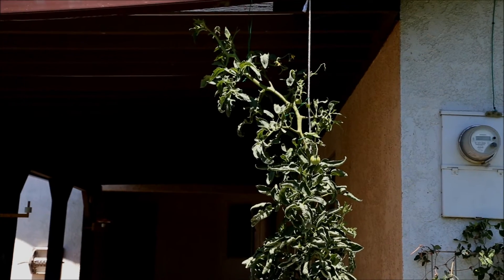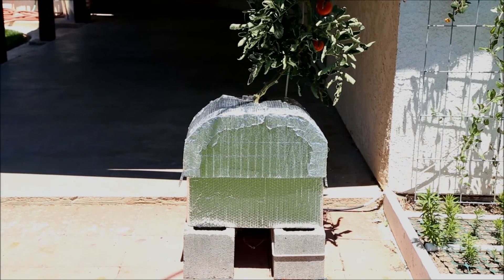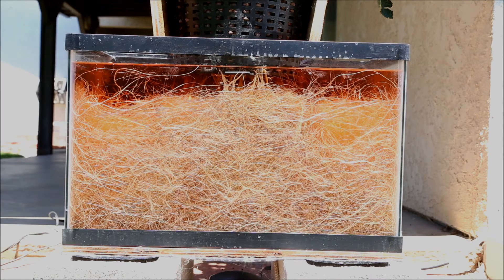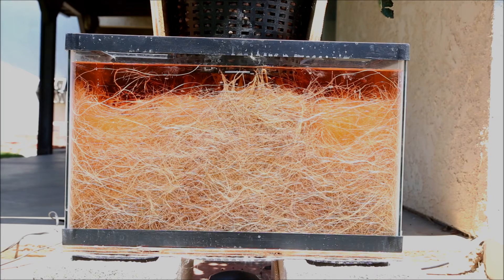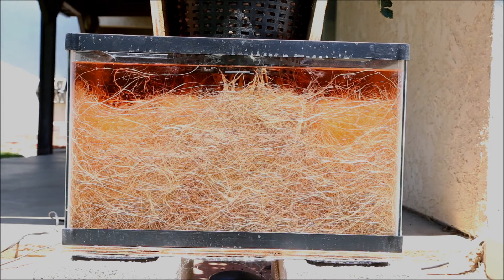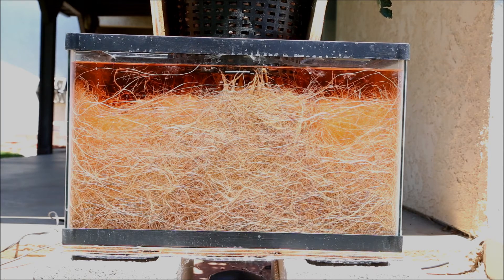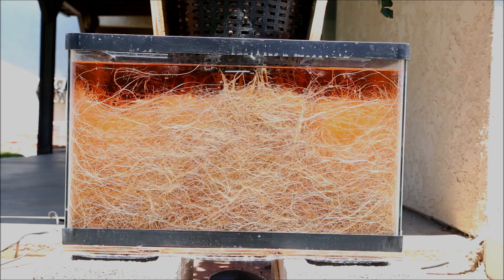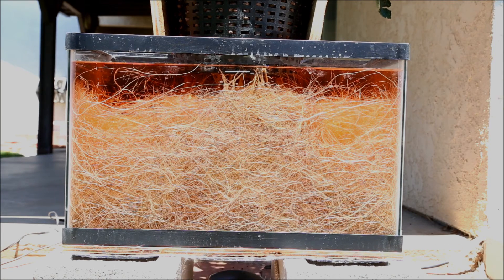The Joy of Aquarium Hydroponics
Using an aquarium for hydroponics